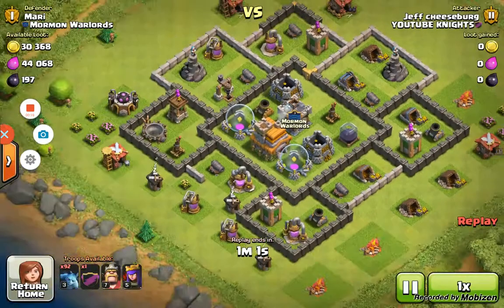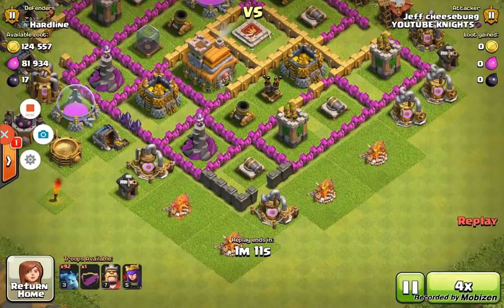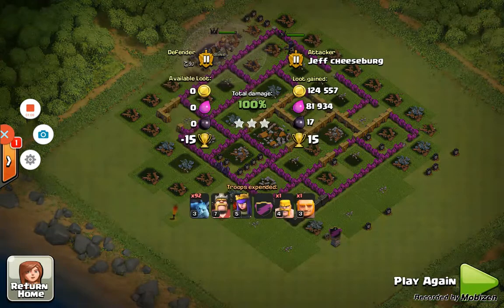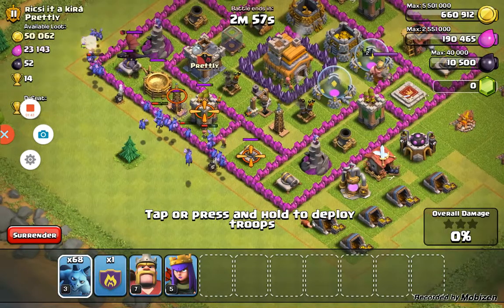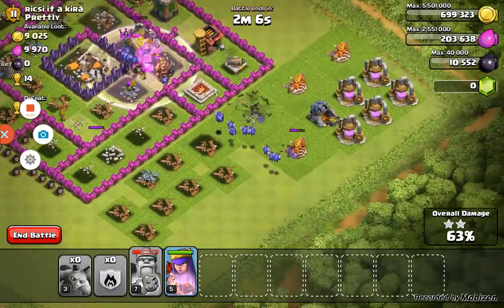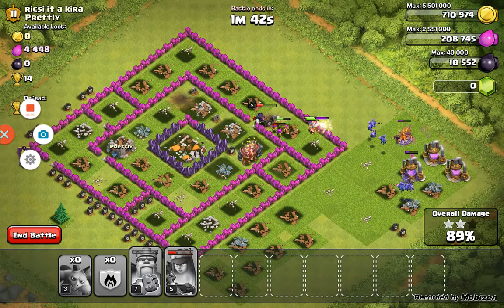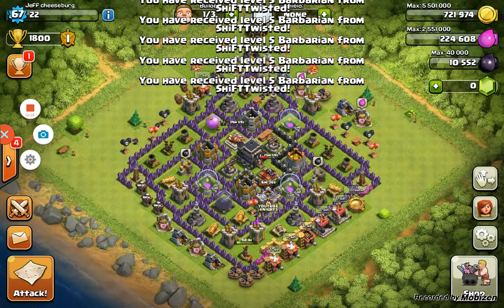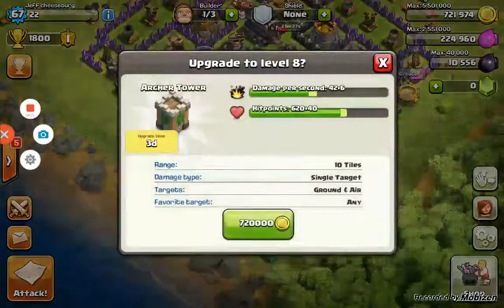All Minion attack strategy!